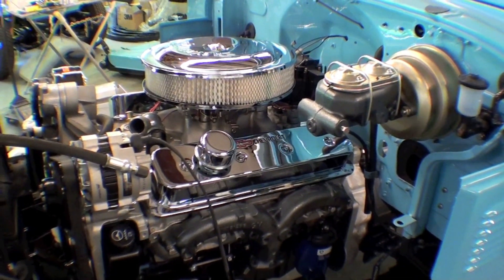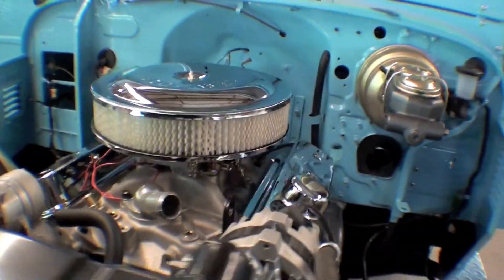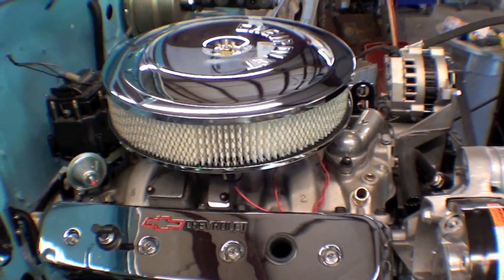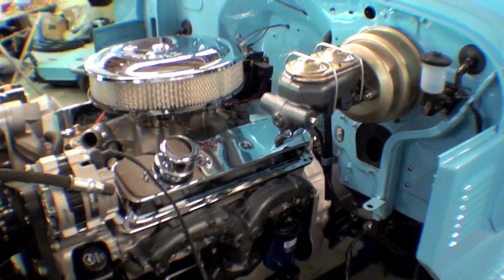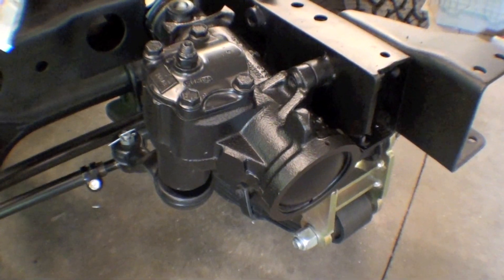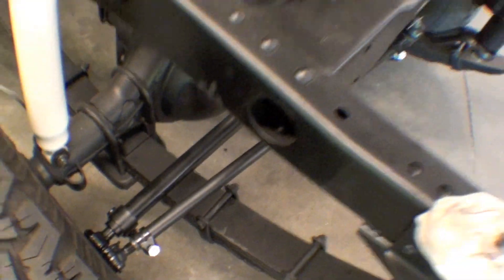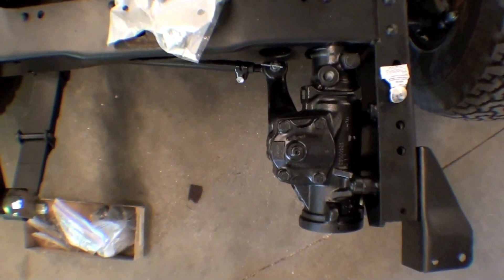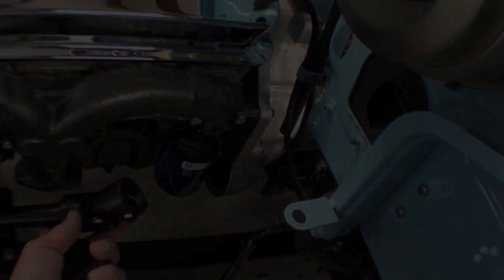Restoration 1974 FJ40 Chevy 350 V8 | Video 29